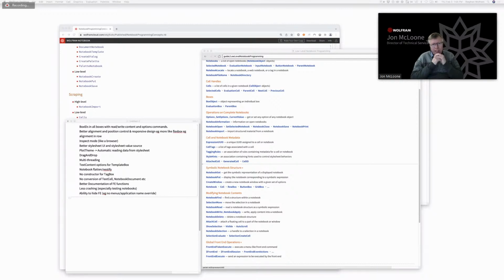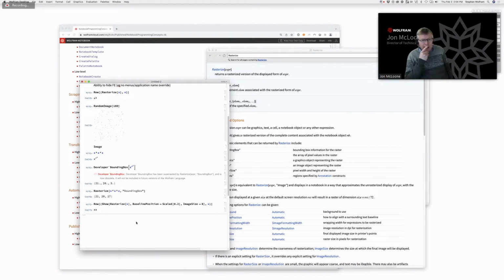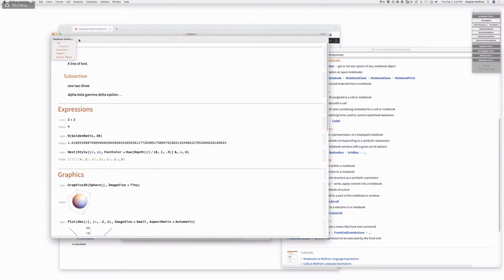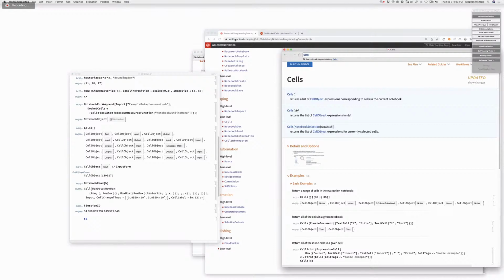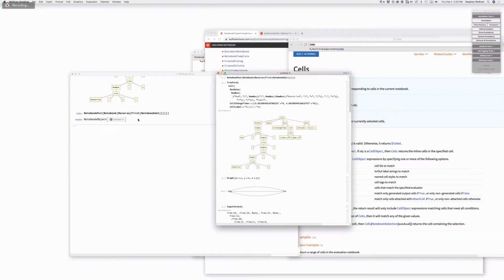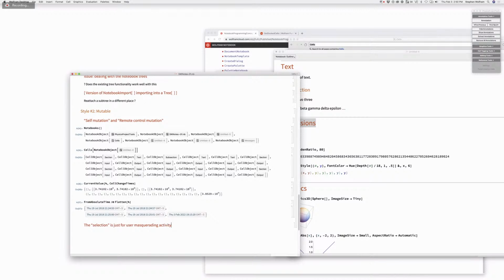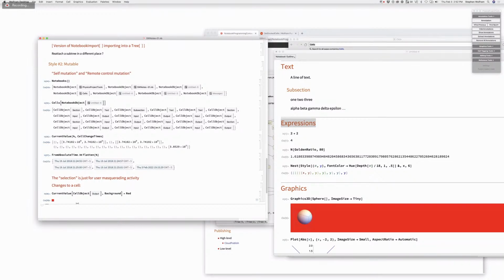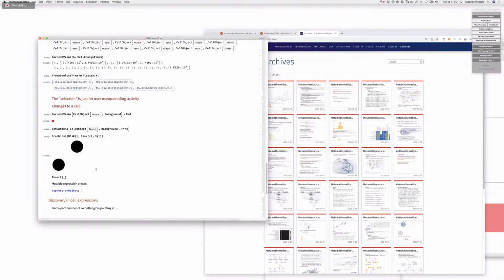Modernize Notebook Programming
A summit meeting to discuss Notebook programming - modernizing programmatically generating notebooks (using Cell etc.). If you'd like to contribute to the discussion in future episodes, you can participate through this YouTube channel or through the official Twitch channel of Stephen Wolfram

Summary of livestream @ 18:10